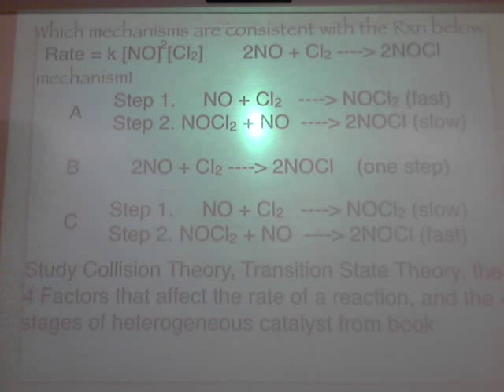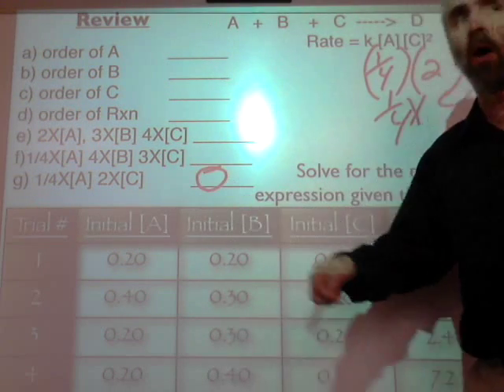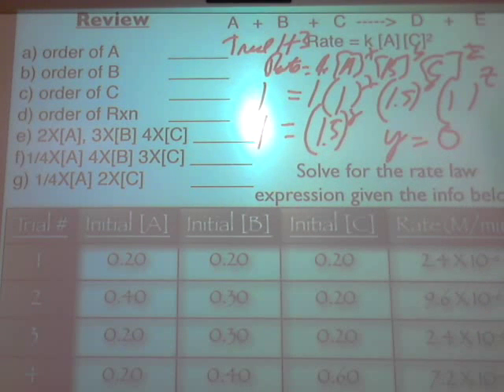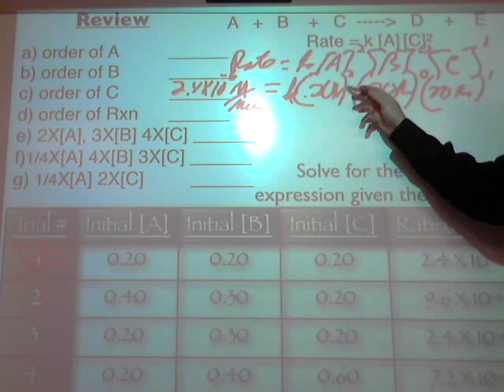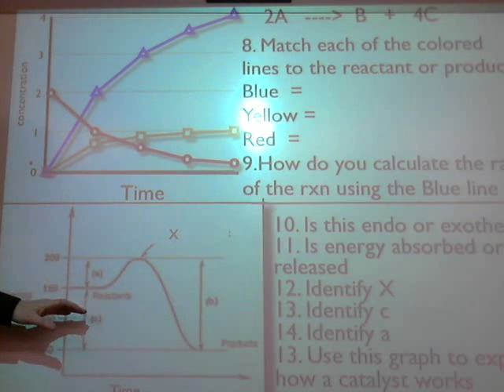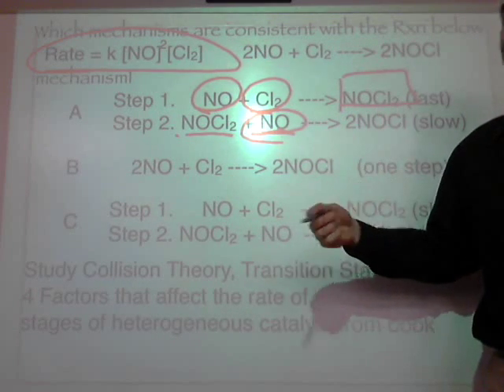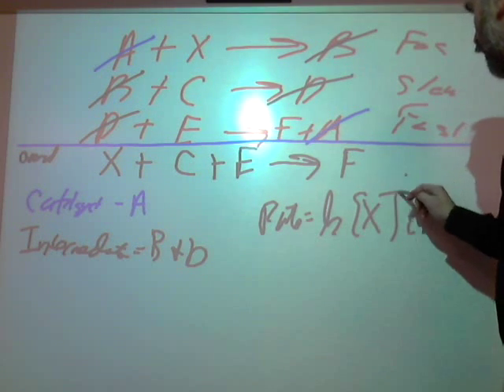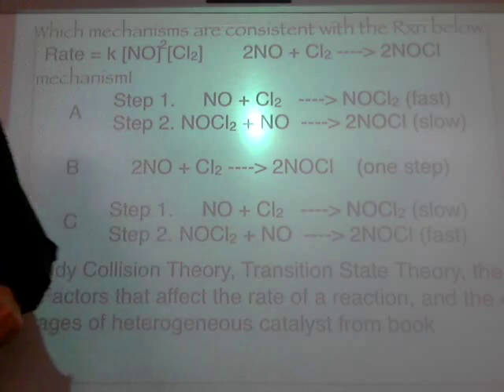Unit7.8b Kinetics review